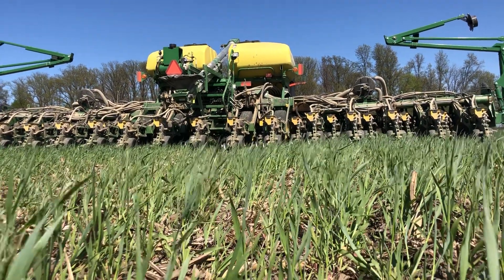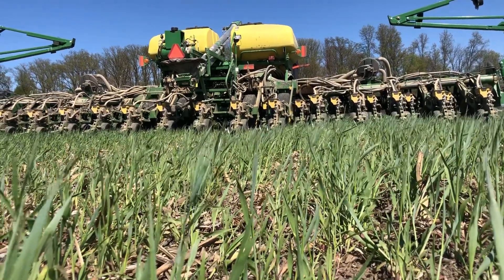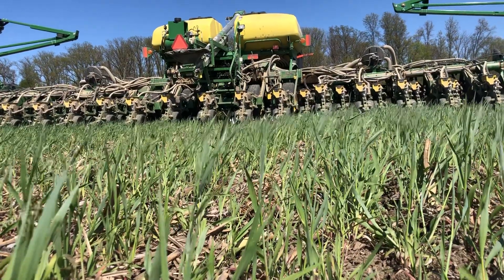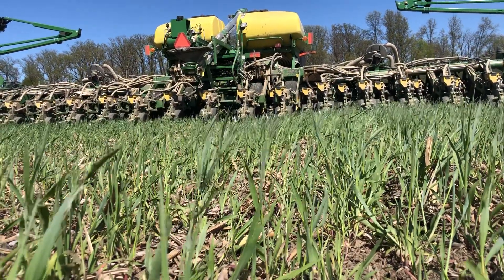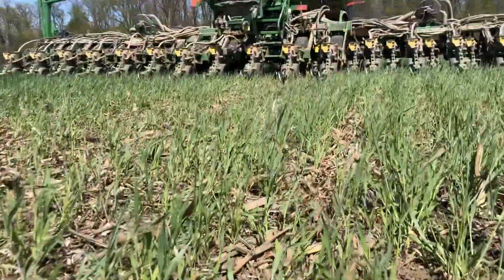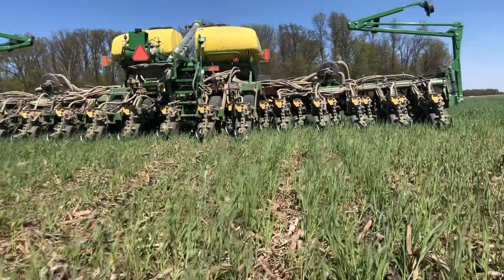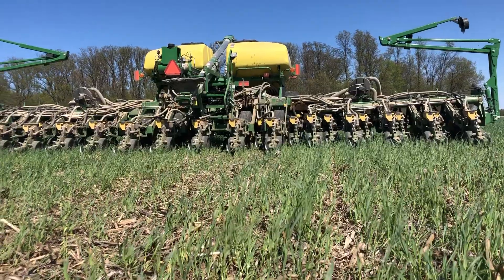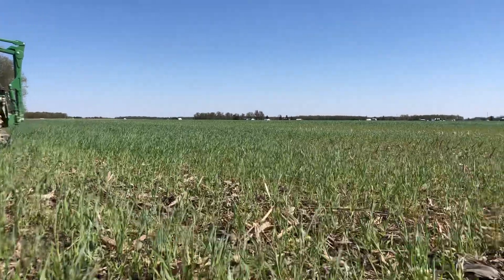Cover Cropping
Planting soybeans into a cereal rye cover crop